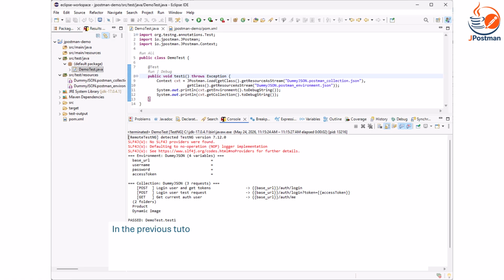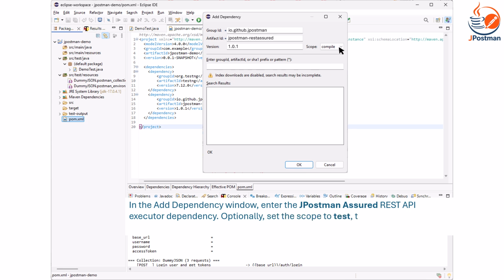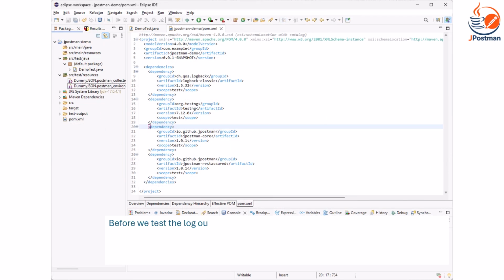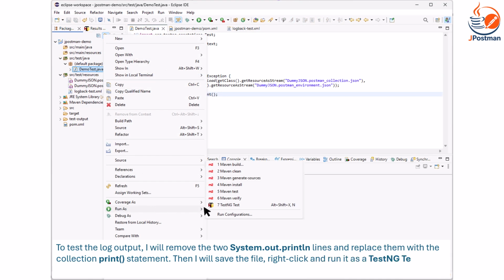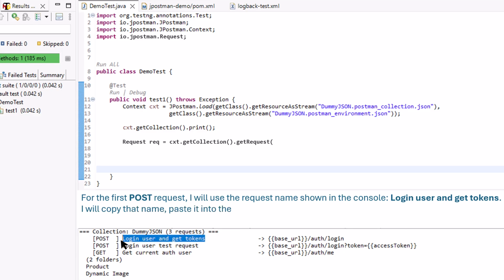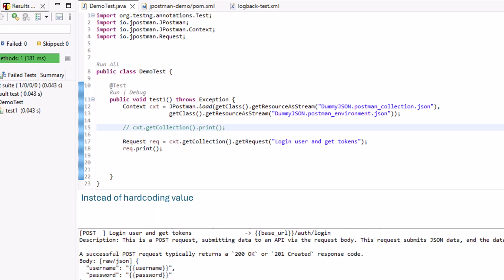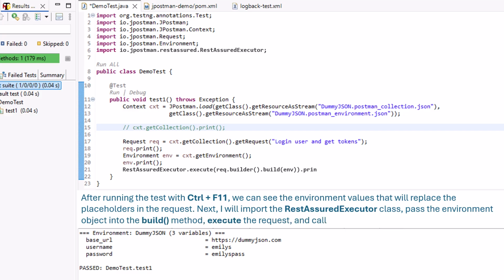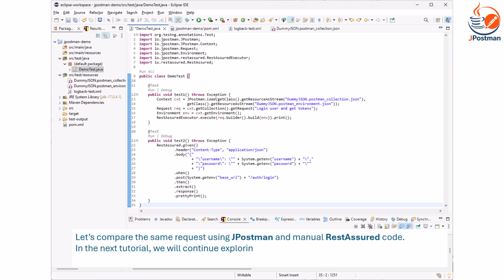JPostman Tutorial Part 2: Execute REST API with RestAssured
JPostman Tutorial Part 2: Execute REST API Requests with RestAssured

In this tutorial, we continue working with the Java Maven project created in the previous JPostman setup video. We use the exported Postman collection and environment JSON files to execute a REST API request directly from Java.

JPostman allows developers and QA automation engineers to reuse Postman collections and environments without hardcoding request URLs, request bodies, headers, and variables in Java code. In this video, we compare executing a request with JPostman against manually writing the same request using RestAssured.

In this video, we cover:

Reviewing the existing JPostman Maven project
Adding the REST Assured executor dependency
Adding logback-classic to resolve SLF4J warnings
Creating a logback-test.xml configuration file
Printing available Postman collection requests
Loading a specific request from the Postman collection
Printing request details and unresolved placeholders
Reading values from the exported Postman environment file
Executing the request with RestAssuredExecutor
Comparing JPostman execution with manual RestAssured implementation

Useful links:

1 JPostman Setup Tutorial Create a Java Maven API Testing Project

In the next tutorial, we will continue exploring more JPostman features, including chained requests and multiple request execution.